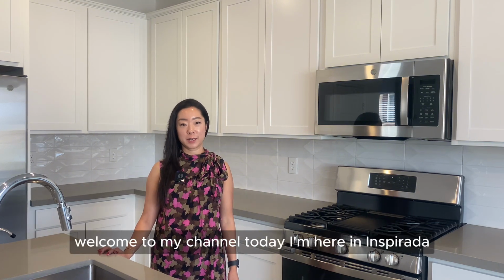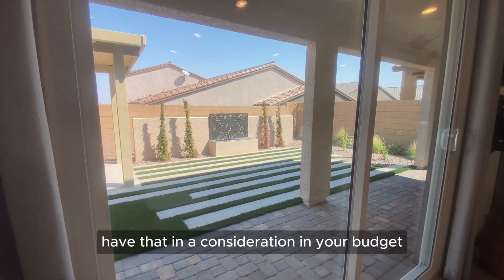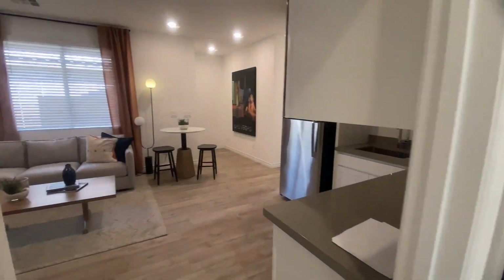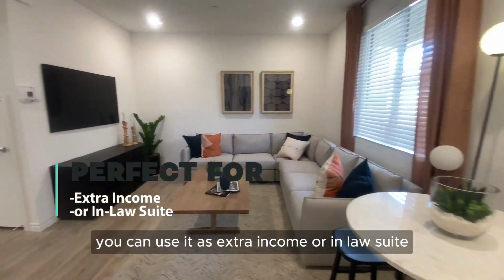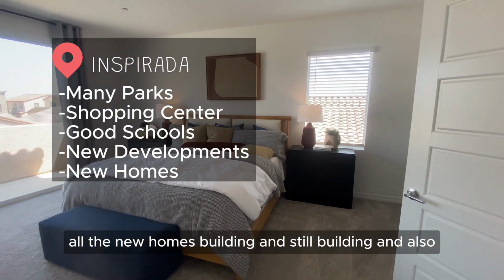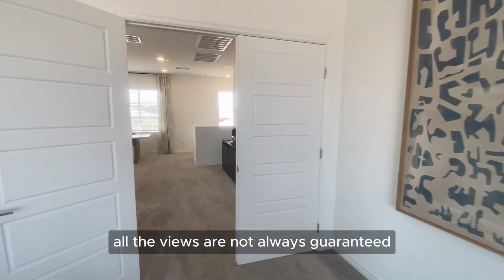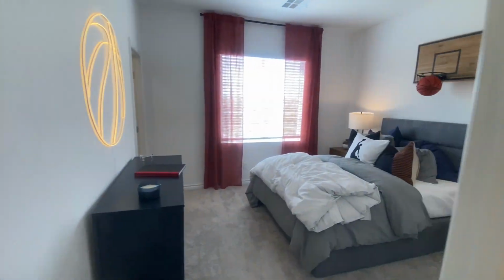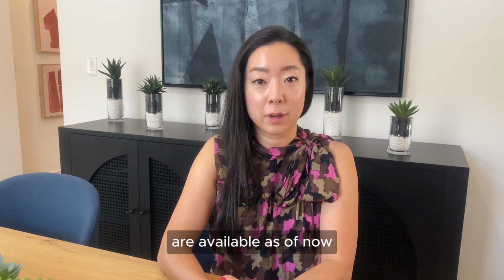한 집 같지만 두 세대입니다 | Inspirada 독특한 신축 주택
This is the perfect home for who are looking into generate extra income or have a in-law suite that does not interrupt the main home! There are literally 2 homes under 1 roof.
Built by Lennar homes, this brand new home is located in Inspirada providing 4 bedrooms, 3.5 bathrooms, with about 3,000sqft of living space. We call it a "NextGen" home which are available in different areas, floor plans, and pricing.

Kimberly Park
Kimtelier

Las Vegas:
Keller Williams Southern Nevada
NV RE Lic#BS.0145910

Los Angeles:
Keller Williams Larchmont
CalDRE Lic#01977891

All information reliable but not guaranteed.